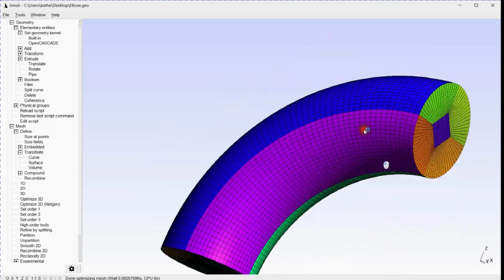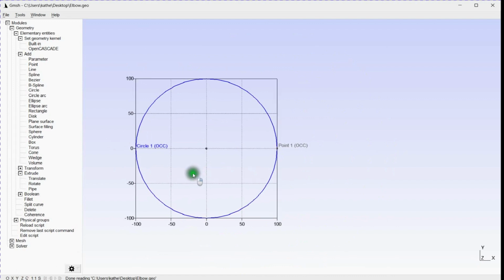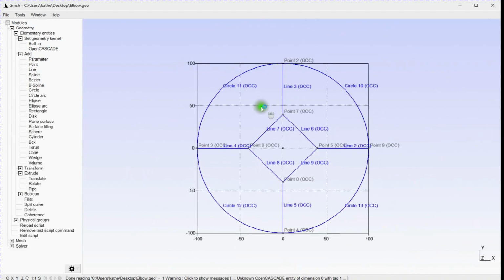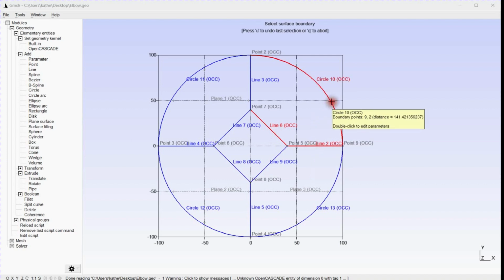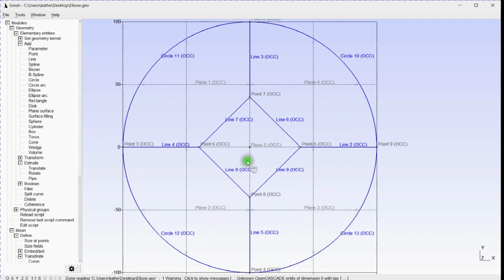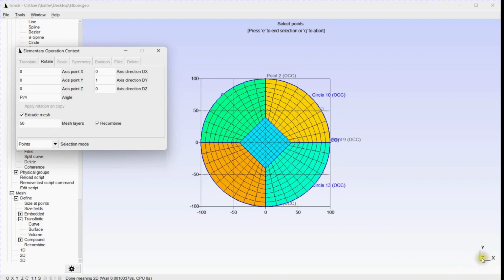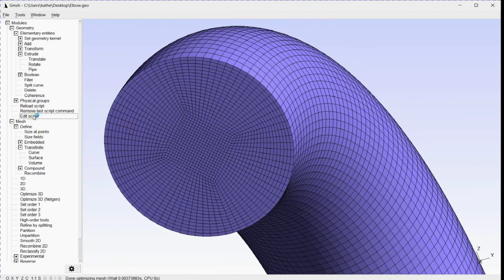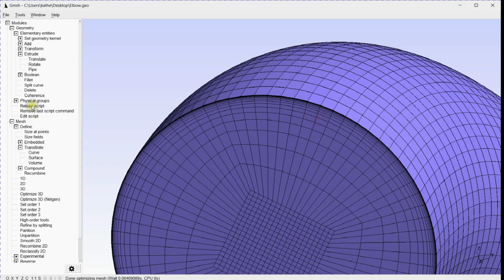✅Mesh Generation Tutorial: Converting 2D Mesh to 3D Elbow in Gmsh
In this tutorial, learn how to create a 2D mesh of an elbow and convert it into a 3D mesh using Gmsh software. We'll demonstrate step-by-step instructions, including defining boundary layers and optimizing mesh quality.